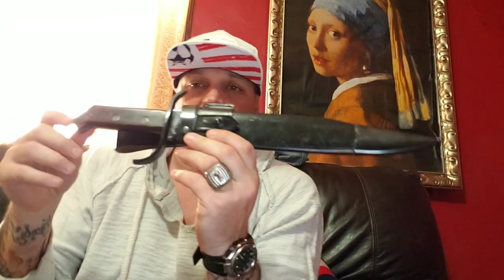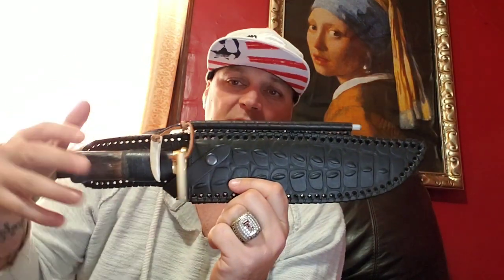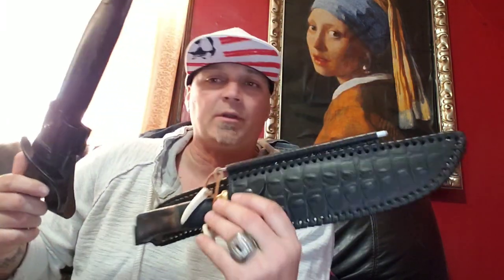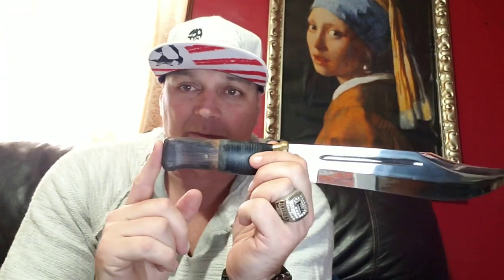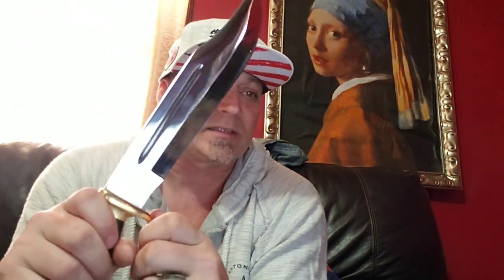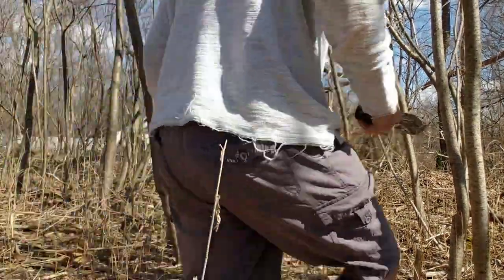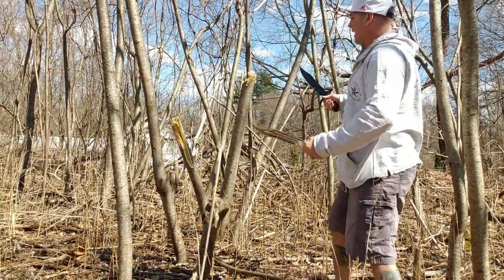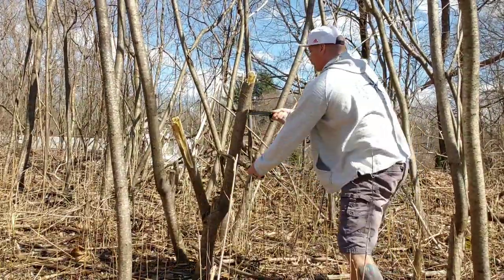Cold Steel 1917 Frontier Bowie VS Down Under Knives Outback Eclipse Bowie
Head to head matchup between 2 amazing XL blades